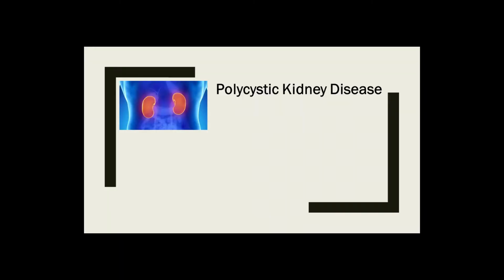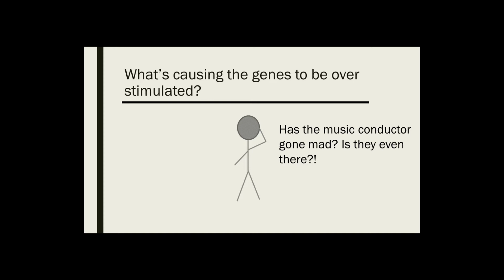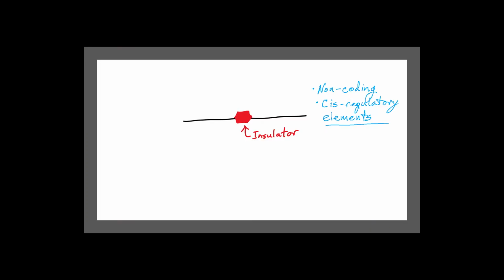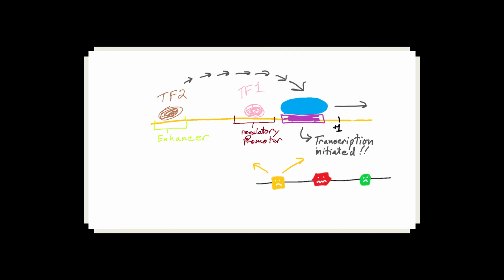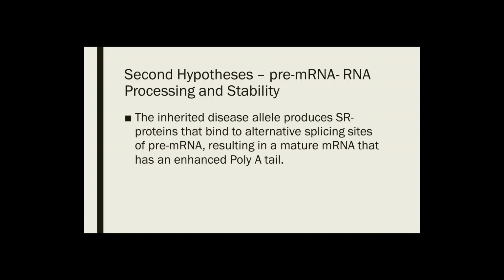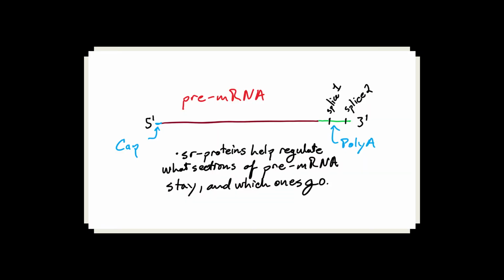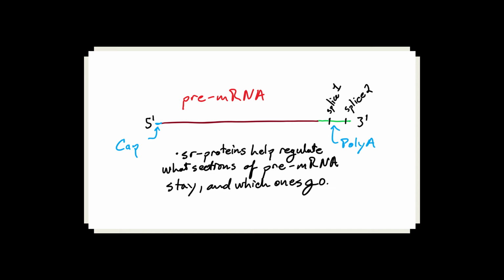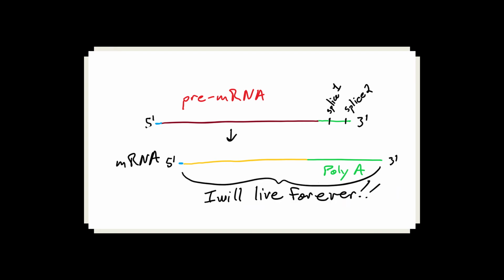Exam 4-2: Eukaryotic Genetic Regulation and polycystic kidney disease - 2 possible hypotheses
By Osvaldo Rodriguez

Yuan F., Hankey W., Wagner E., Lei W., Wang Q. (2019). Alternative polyadenylation of mRNA and its role in cancer. Genes and Diseases.

NIH. (2020). Polycystic kidney disease. U.S. National Library of Medicine.

Proudfoot N. (2011). Ending the message: poly(A) signals then and now. Genes and Development. (25), 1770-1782.

West AG., Gaszner M., Felsenfel G. (2002). Insulators: many functions, many mechanisms. Genes and Development. (16), 271-288.